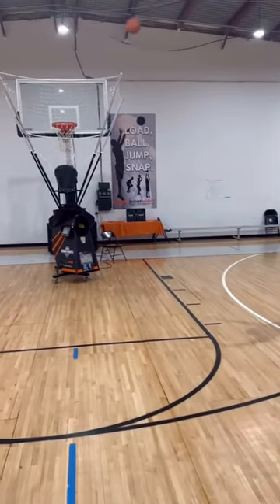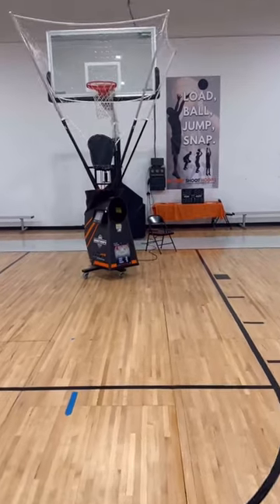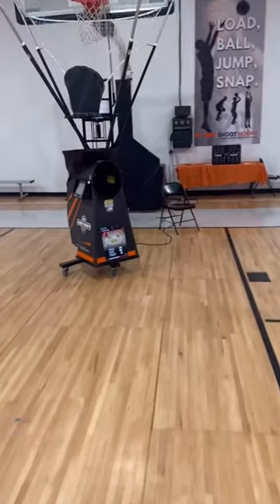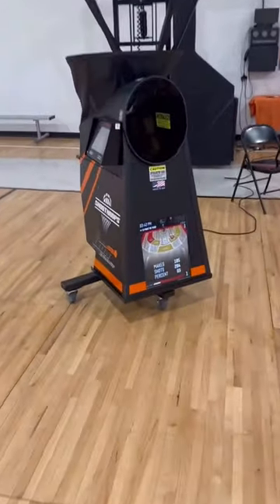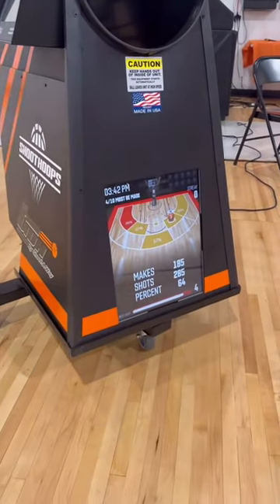Get Buckets on The Gun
Want to get more buckets? Get The Gun!